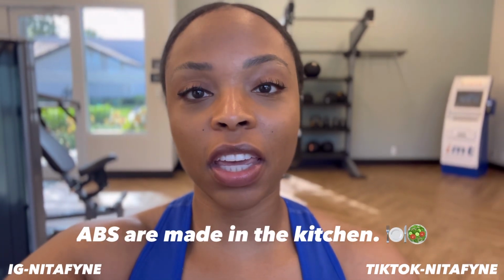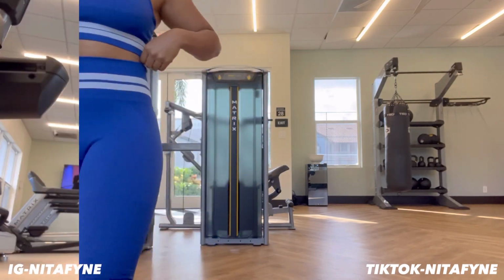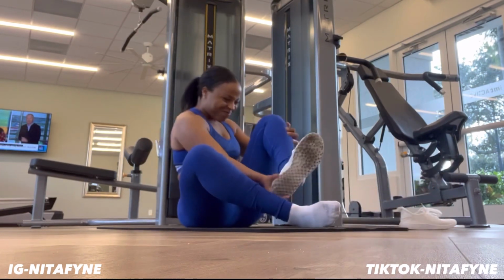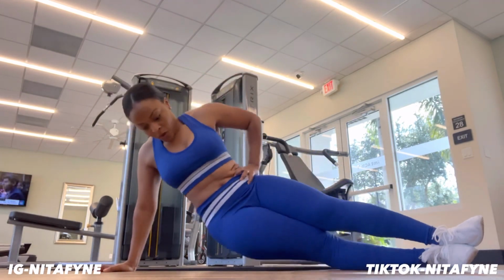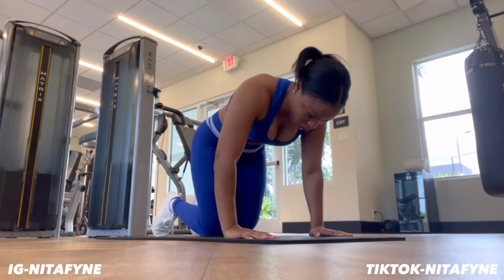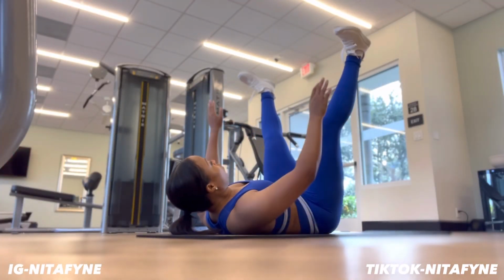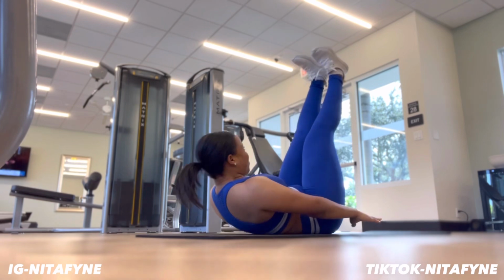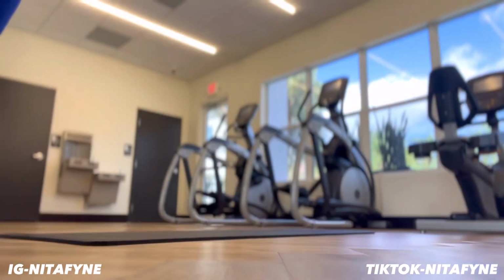INSANE🔥no equipment AB WORKOUTS for beginners!!! + tips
QUICK & easy NO EQUIPMENT NEEDED